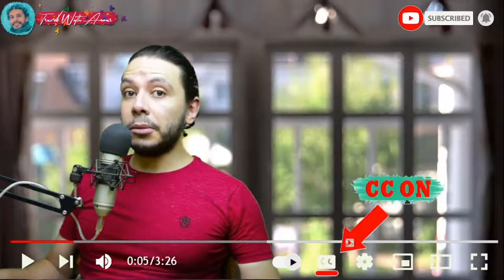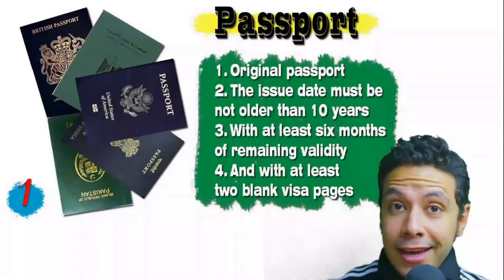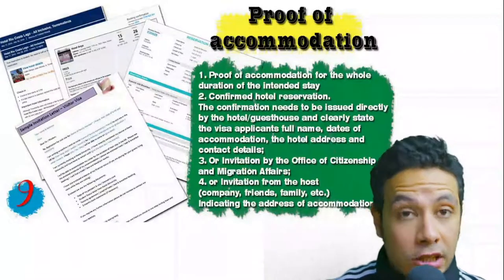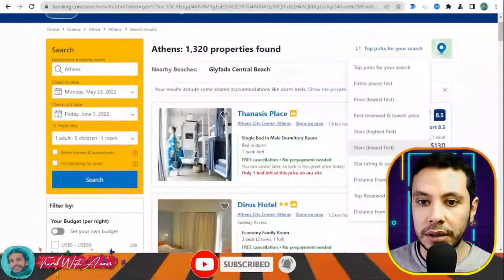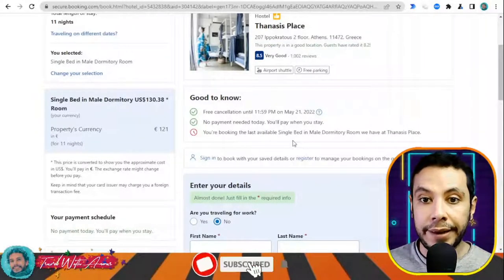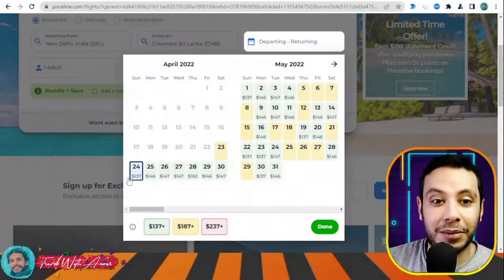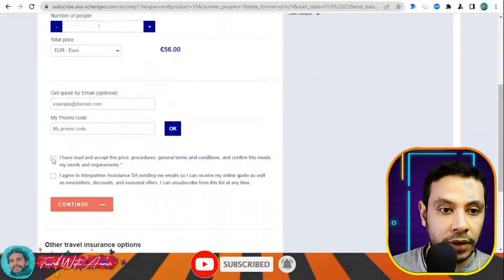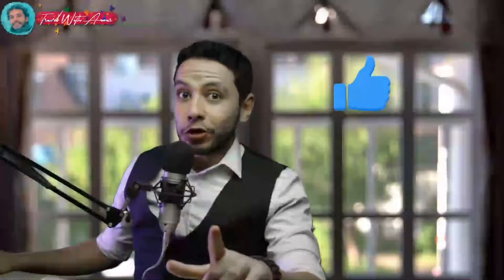Bulgaria Visa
Visa requirement of Bulgaria 2022
Visa requirements of Bulgaria 2022
Visa policy of Bulgaria 2022
Bulgaria visa updates
Bulgaria visa updates for Indians
Bulgaria visa updates for Pakistan
How to apply for Bulgaria visa 2022
How to travel to Bulgaria 2022
How to get Bulgaria visa 2022
visa 2022
Travel to Bulgaria 2022
Tourism in Bulgaria 2022
Going to Bulgaria 2022
My visit to Bulgaria 2022
Bulgaria vlogs 2022
Bulgaria experience 2022
Bulgaria street walk 2022
Bulgaria street food 2022
Visa for Bulgaria 2022
Visa free 2022
Bulgaria travel restrictions due to COVID-19 2022
Bulgaria travel rules due to COVID-19 2022
Bulgaria travel regulations due to COVID-19 2022
Bulgaria visa for Pakistani travelling to Bulgaria 2022
Bulgaria visa for Indians travelling to Bulgaria 2022
Bulgaria visa for Filipinos travelling to Bulgaria 2022
Bulgaria visa for Bangladeshi travelling to Bulgaria 2022
Bulgaria visa for Afghani (Afghanistani) travelling to Bulgaria 2022
Bulgaria visa for SriLankans (Sinhalese) travelling to Bulgaria 2022
Bulgaria visa for Egyptians travelling to Bulgaria 2022
Bulgaria visa for Ghanaians travelling to Bulgaria 2022
Bulgaria visa for Emirates travelling to Bulgaria 2022
Bulgaria visa for Nepalese (Nepali) travelling to Bulgaria 2022
Bulgaria visa for South Africans travelling to Bulgaria 2022
Bulgaria visa for South Sudanese travelling to Bulgaria 2022
Bulgaria visa for Rwandans travelling to Bulgaria 2022
Bulgaria visa for Burundians travelling to Bulgaria 2022
Bulgaria visa for Sierra Leoneans travelling to Bulgaria 2022
Bulgaria visa for Liberians travelling to Bulgaria 2022